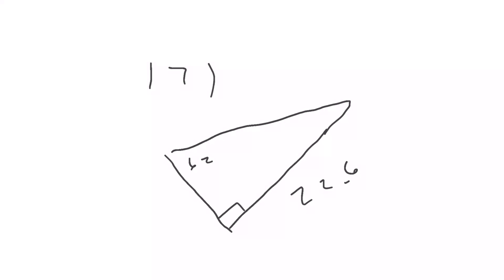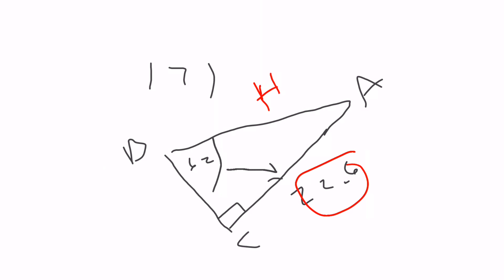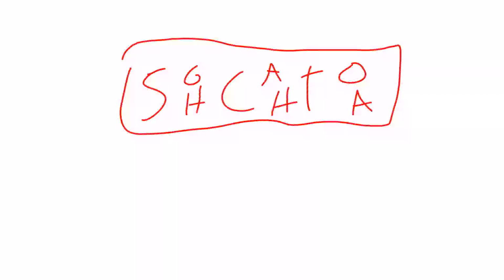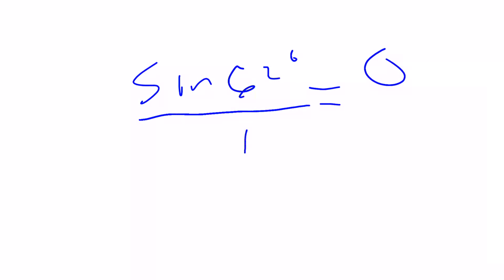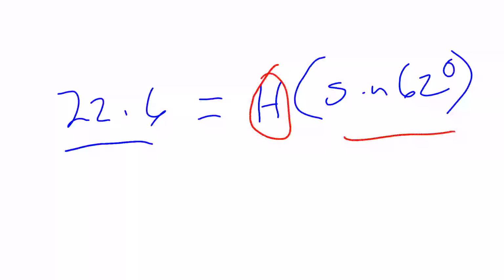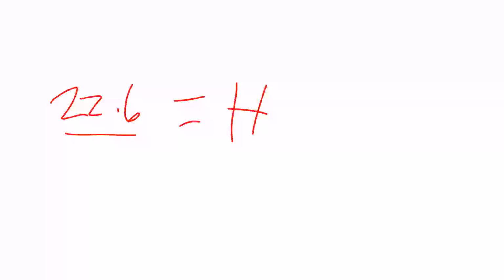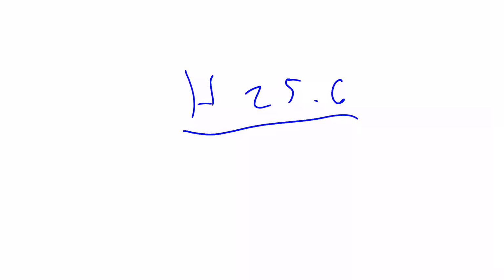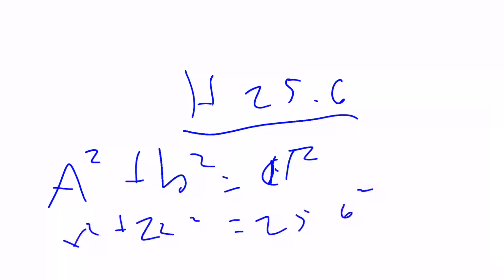Physics hw 1/11